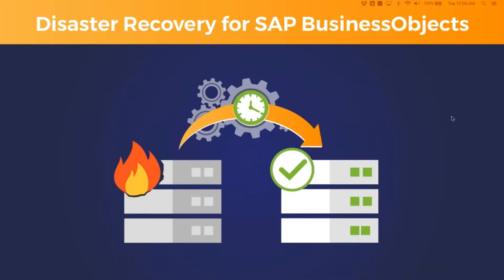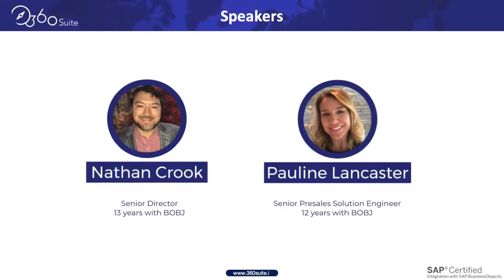Disaster Recovery for SAP BusinessObjects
Disaster recovery (DR) plans allow organizations to quickly and safely recover data, and maintain/resume mission-critical functions following a disaster. In this webinar, learn how to use 360Suite Backup and Restore features to:

- Automate the synchronization of SAP BusinessObjects production to a DR site
- Quickly switch to another server in the event of a disaster
- Create an SAP BusinessObjects environment that is an exact copy of another environment

360Suite: Business Objects Management Solutions